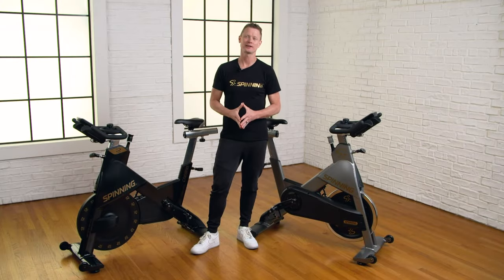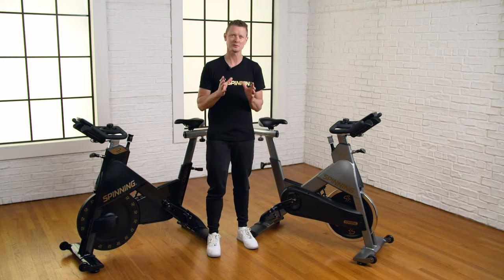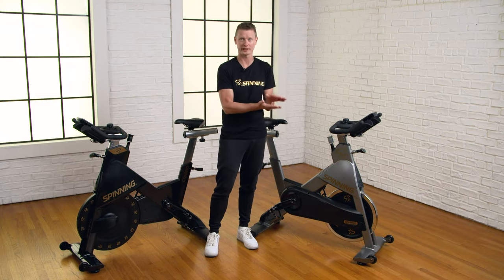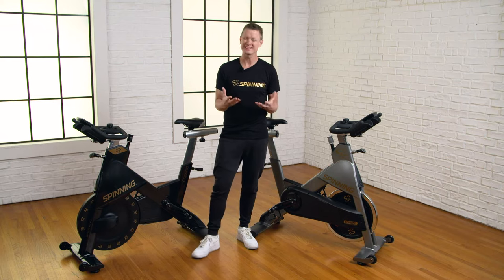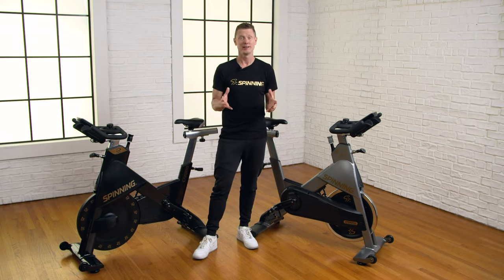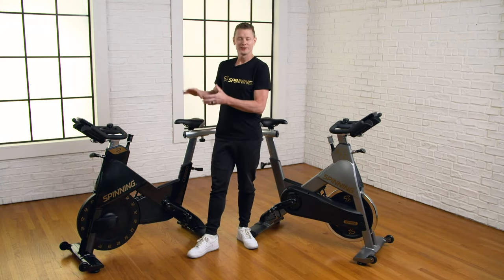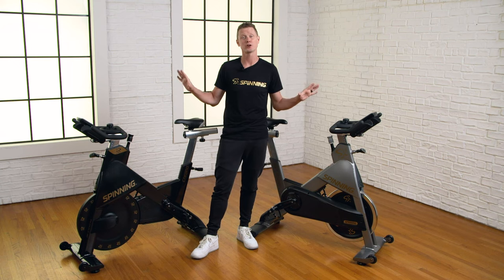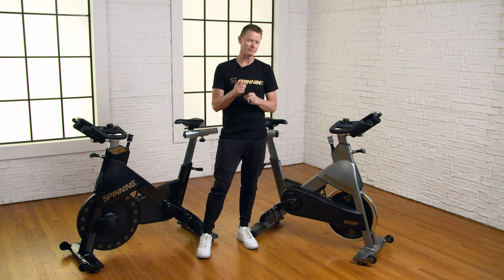Magnetic vs Friction Resistance Bikes from Spinning®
Let’s debunk the myth that a magnetic resistance bike is the ONLY option for your club or studio. The commercial line of bikes from Spinning® includes both magnetic and friction-based resistance, each with meticulous engineering that Spinning® is known for.

But what is the difference and how do you decide which is the best for your club or studio?

In this video, Spinning® Master Instructor Josh Taylor breaks down the key differences between magnetic and friction-based resistance and and addresses the most frequently asked questions when it comes to maintenance, noise and resistance load.

Whether you're a Spinning® instructor, enthusiast or a studio owner looking to upgrade, understanding these differences so that you can make an informed decision for your indoor cycling program is crucial.

About Spinner® Bikes: Designed to mimic the feel of real road bikes, our patented line of commercial Spinner® bikes are designed with a perfect balance of form and function with sleek lines and easy adjustments. Simple maintenance means that you can focus more of your time with your members. Choose from the Spinner® commercial line of bikes and accessories to fit your vision and budget.